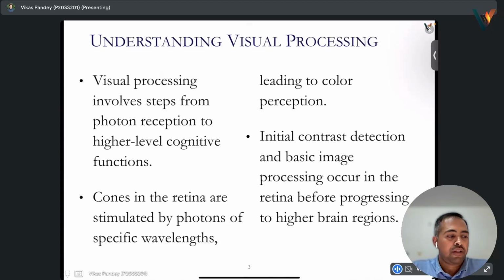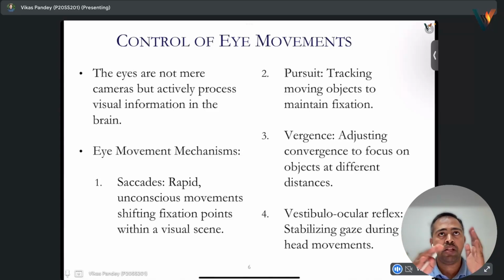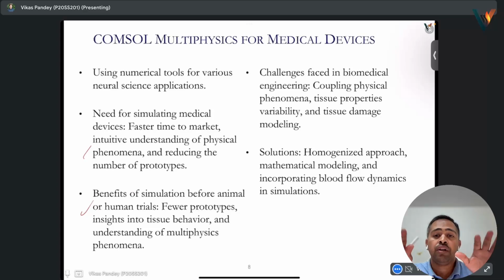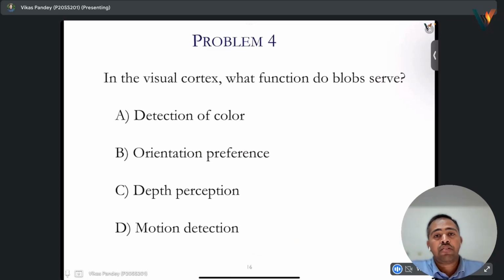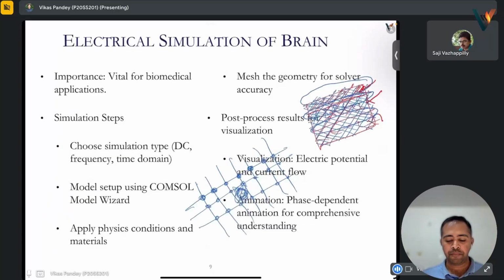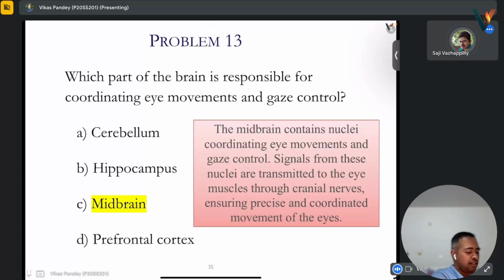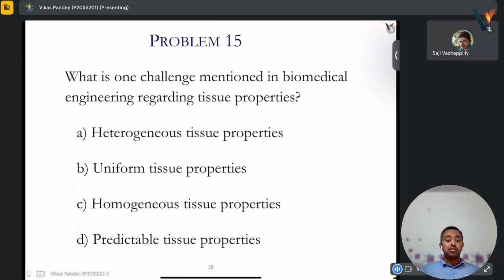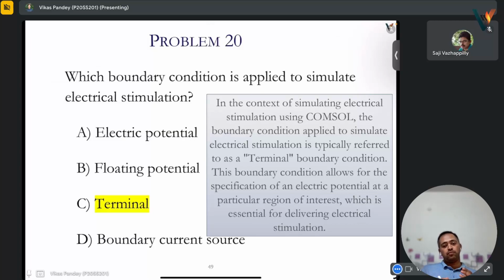Week 8 Neural Science for Engineers - ( noc24-ee01 )